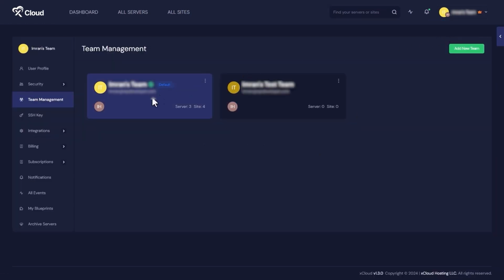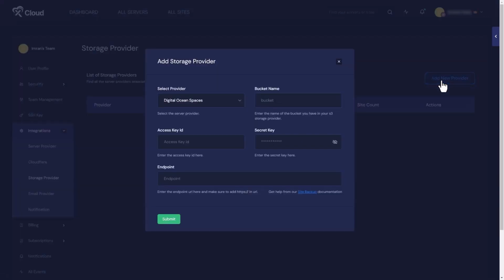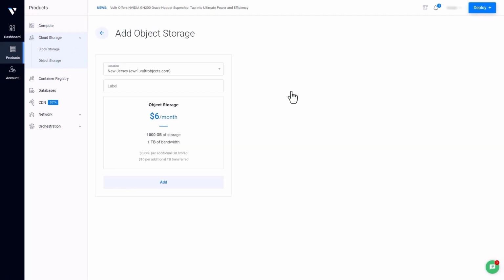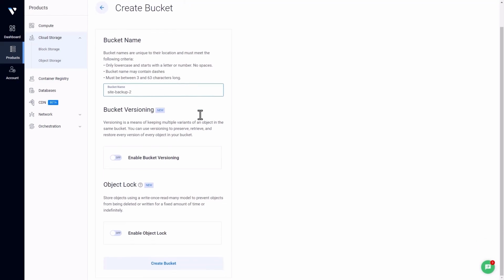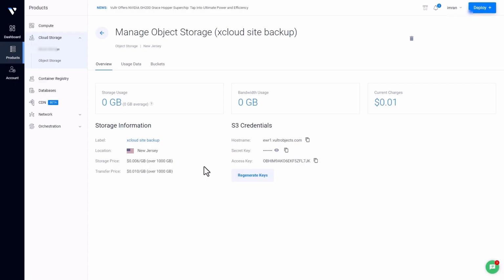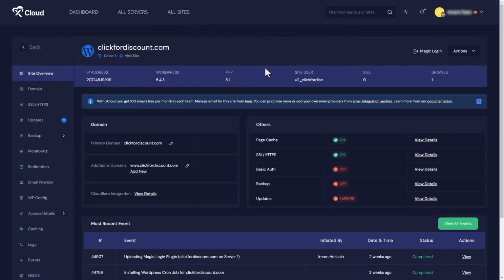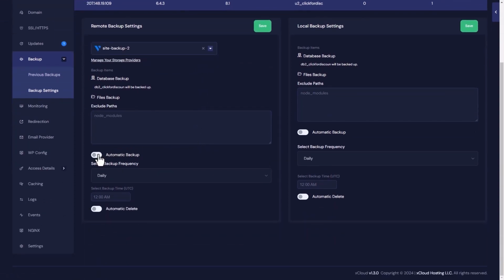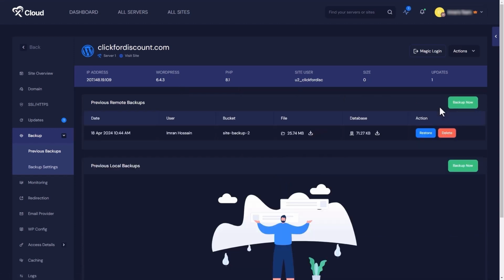How to Backup Your Website With xCloud: Step-by-Step Tutorial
In this tutorial, we walk you through the process of backing up your website on xCloud using Vultr Object Storage. With xCloud, you have the option for remote backups (e.g., DigitalOcean and Vultr) and local backups (stored on the same server as the site). These backups can be configured through the Storage Provider Page. Whether you're new to website management or just looking for a more streamlined backup process, this video is a must-watch.